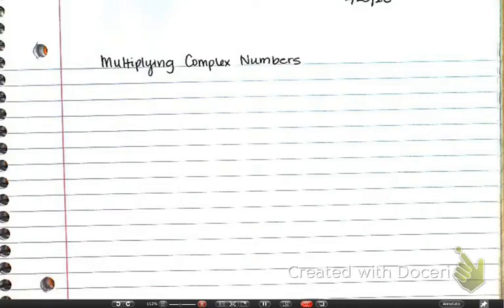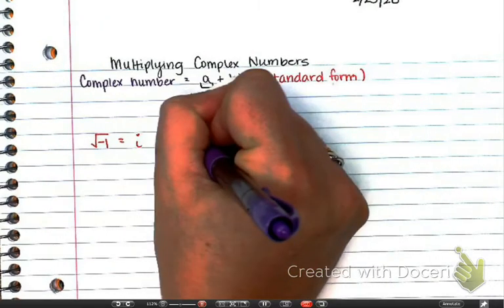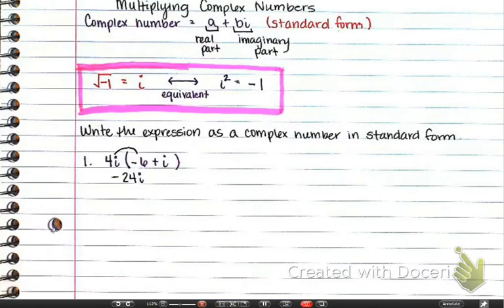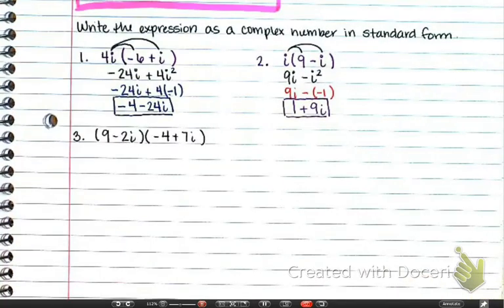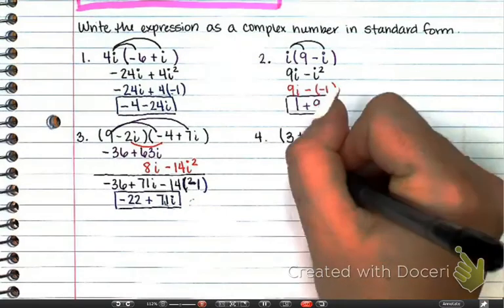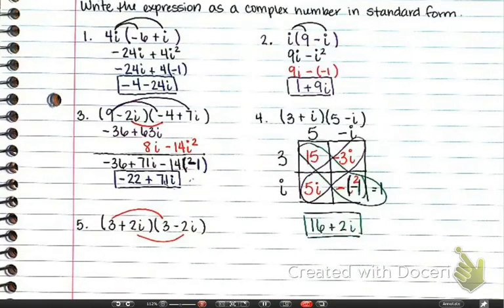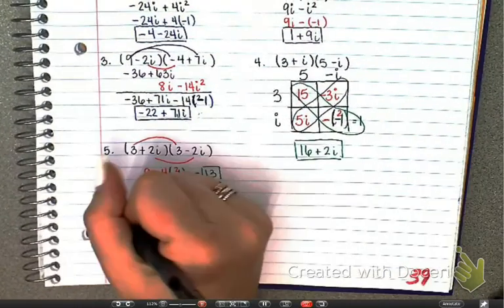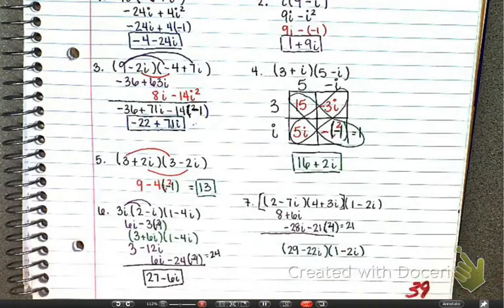Multiplying Complex Numbers